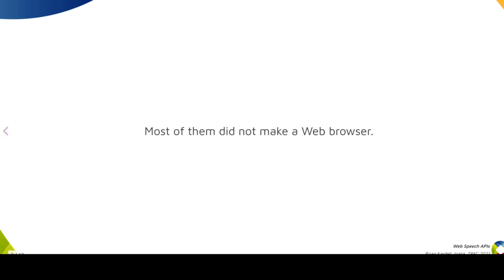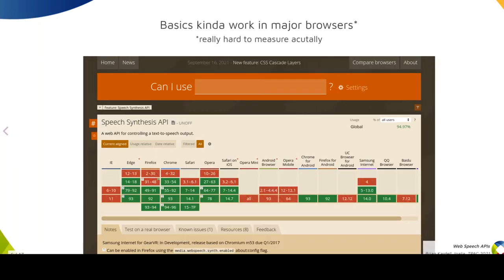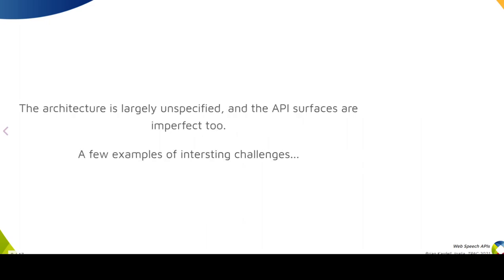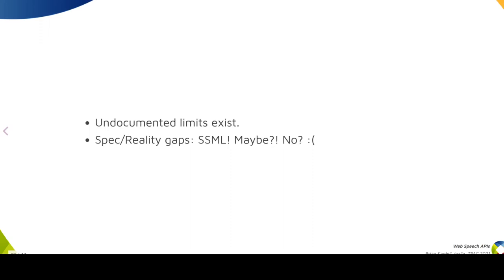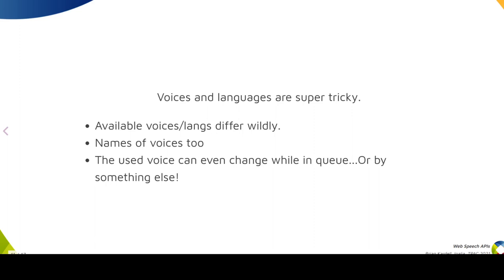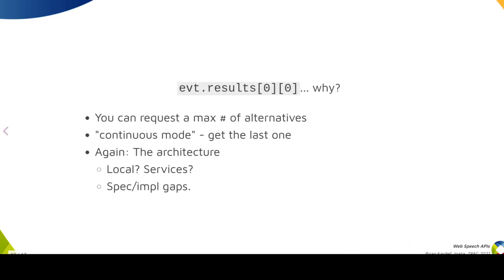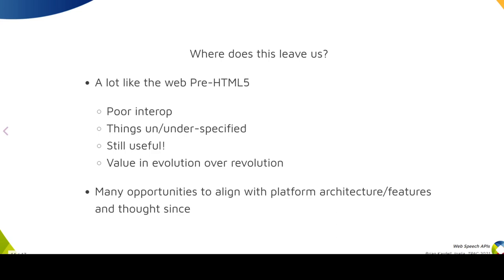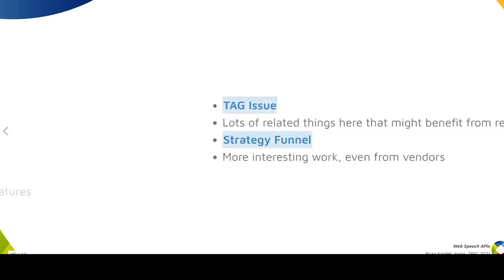Web Speech APIs - Problems and Opportunities in W3C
A lightning talk that was delivered to the W3C Advisory Committee during TPAC 2021